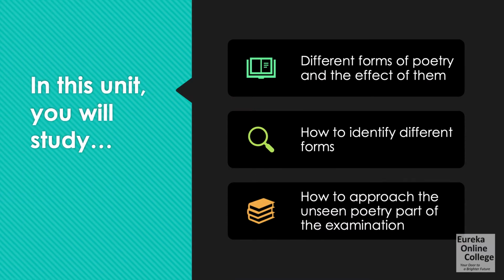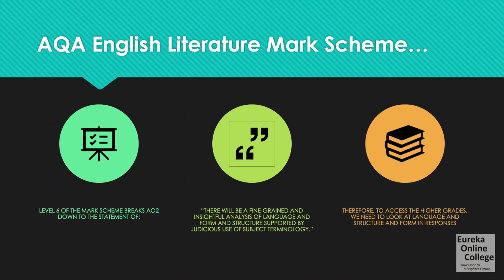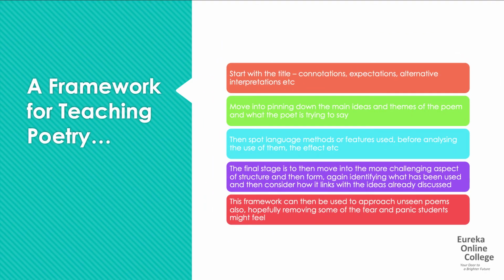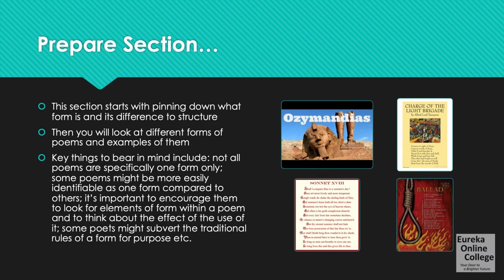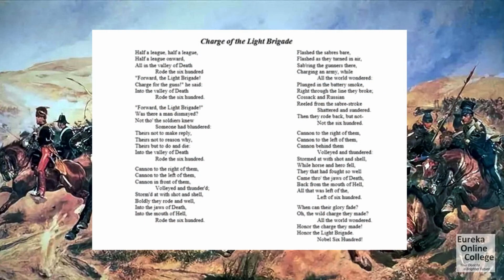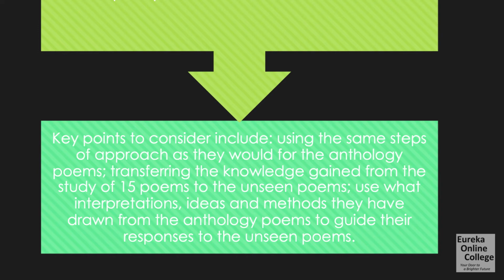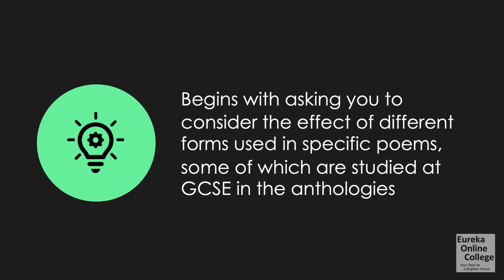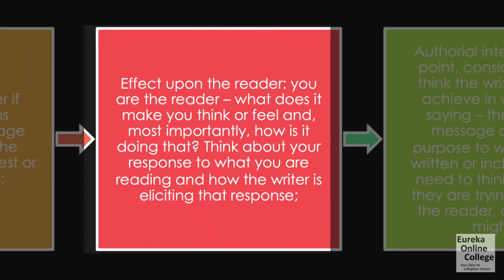Poetry 3 Introduction video